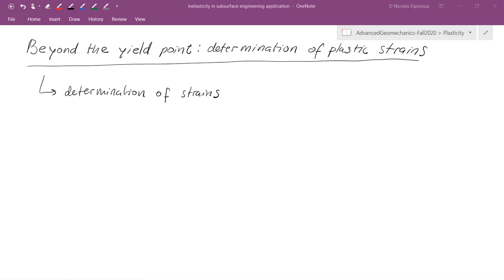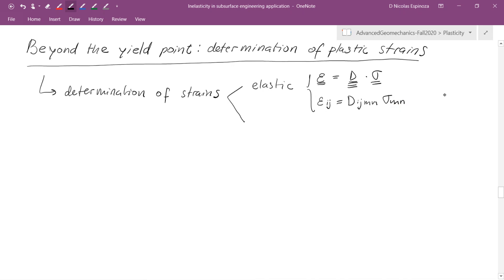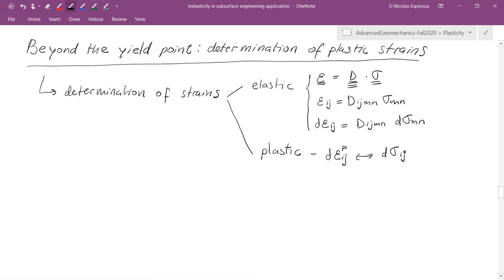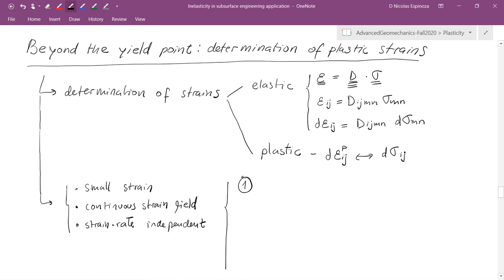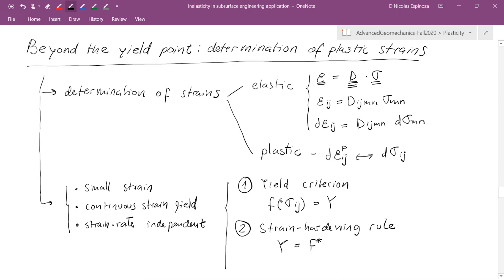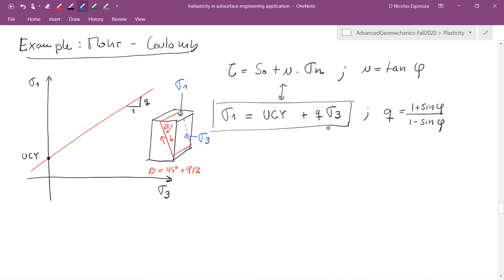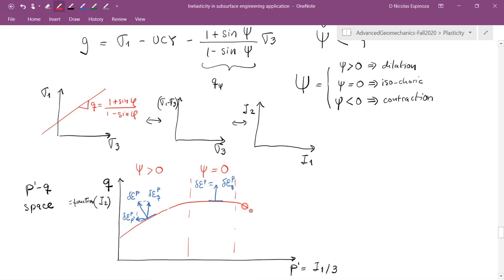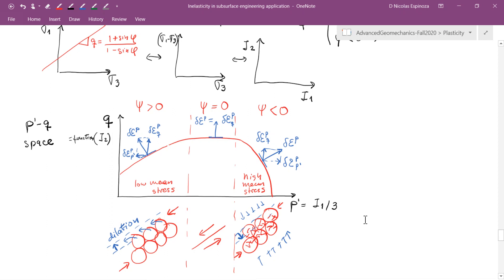L31 Determination of plastic strains with the flow rule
Lecture 31 of PGE 383 (Fall 2020) Advanced Geomechanics at The University of Texas at Austin delivered on 2020/10/30 by DN Espinoza

Topics: components of the plasticity theory, flow rule, plastic strains predicted by Mohr-Coulomb and perfect plasticity, non-associated flow rule, dilation angle.